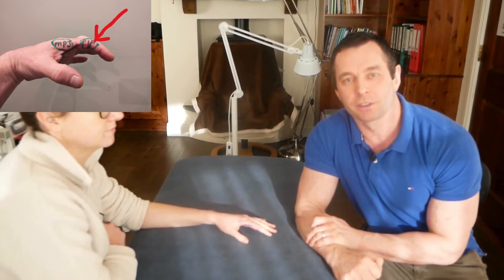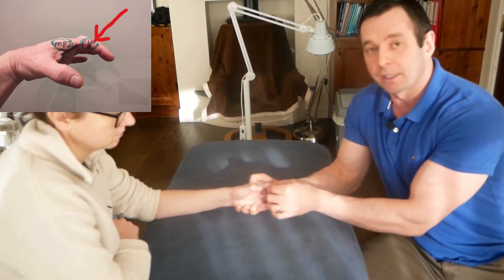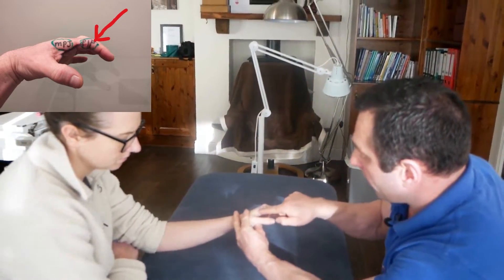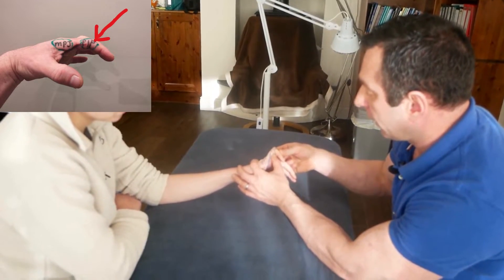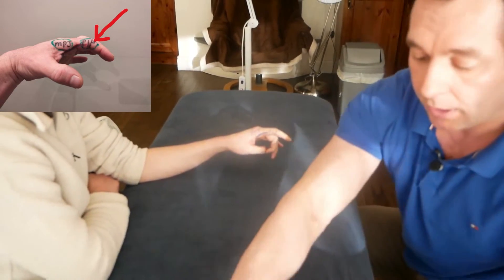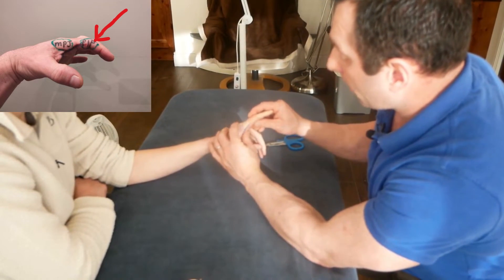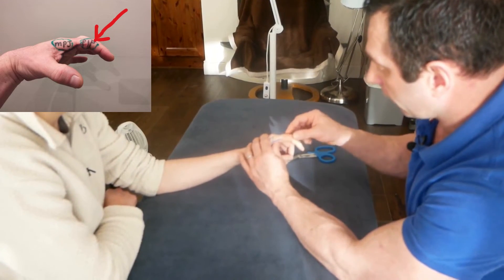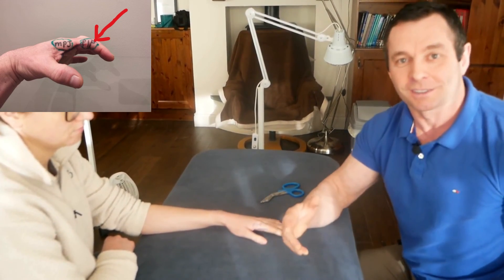Bunnell-Littler Test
The Bunnell-Littler test is performed by holding the MCP in an extended position while passively flexing the PIP, noting the available ROM. The test is then repeated with the MCP flexed. If there is no change in motion between the two tests, then capsular restriction at the PIP joint is suggested. This test is typically used to diagnose conditions such as trigger finger or osteoarthritis.